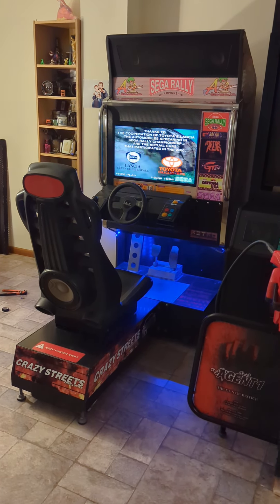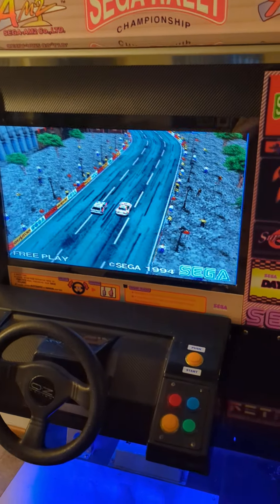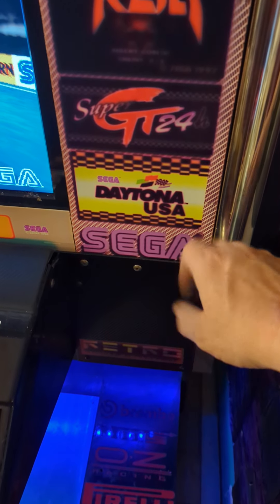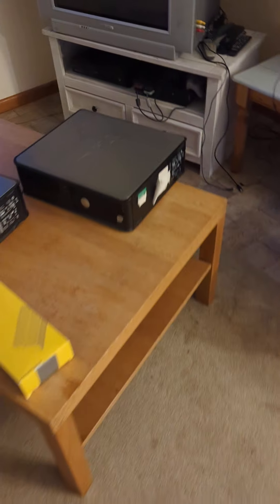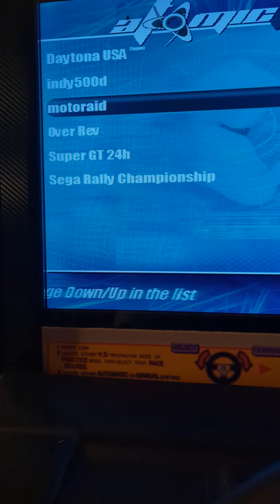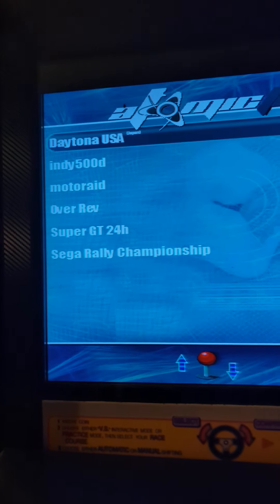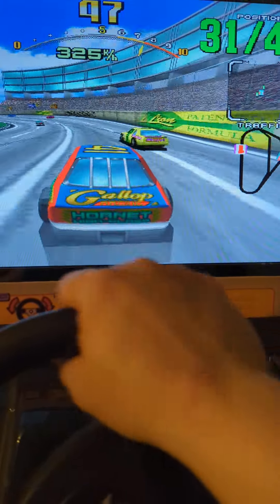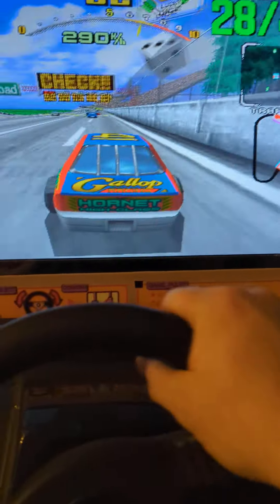Sega Racing Arcade Cabinet. New Purchase!!!!